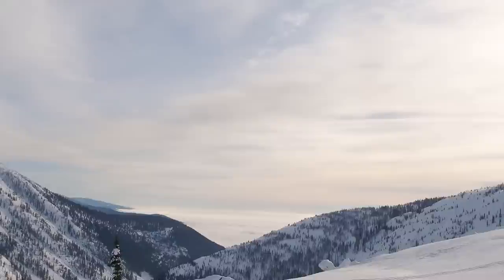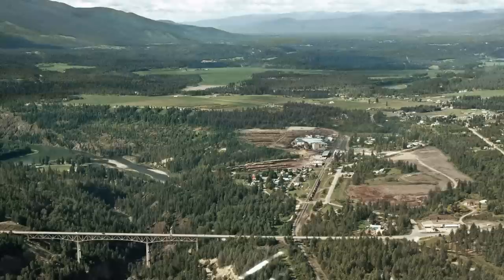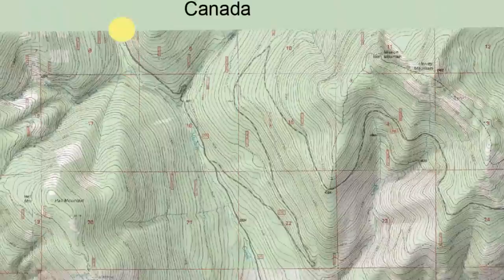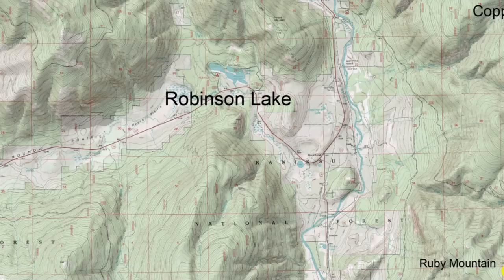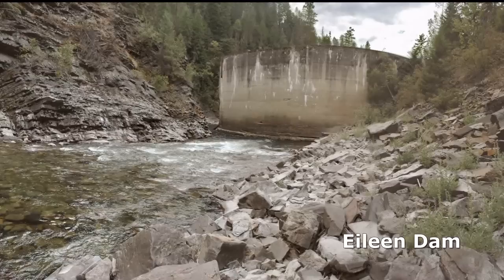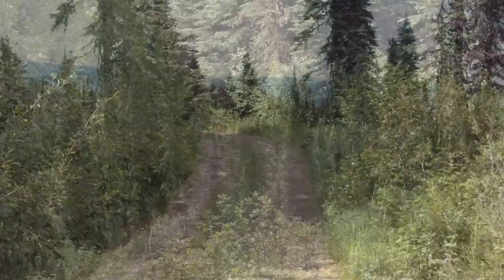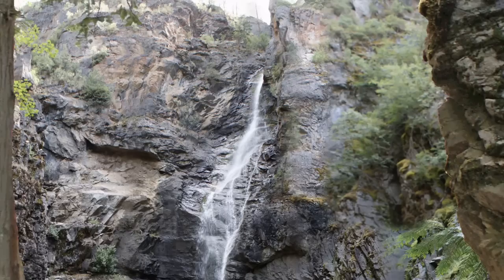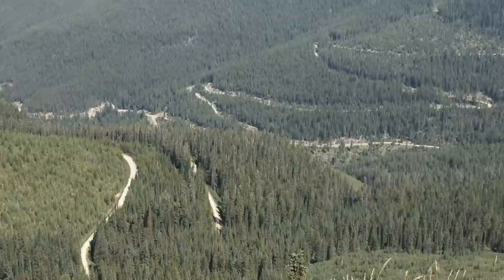North Idaho Wilderness Beauty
Explore the beauty of the top of the Idaho Panhandle\ in areas that few people have the opportunity to see. Shot in the 16 X 9 format by Ed Cushman, resident of North Idaho. Native American flute music, topo maps and narration guide you through the areas.

The full 50 minute show is available at amazon.com. and filmbaby